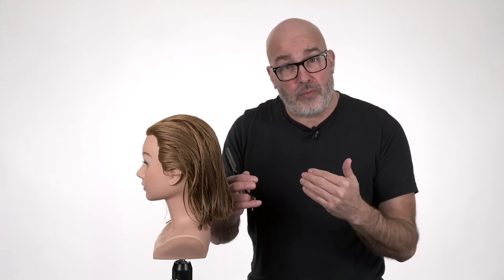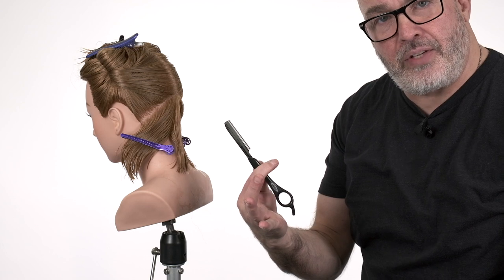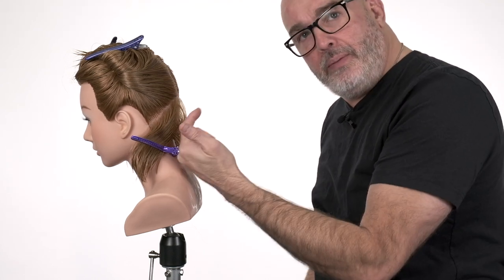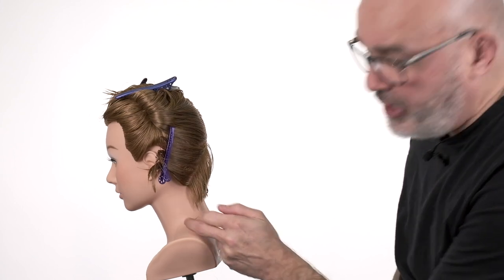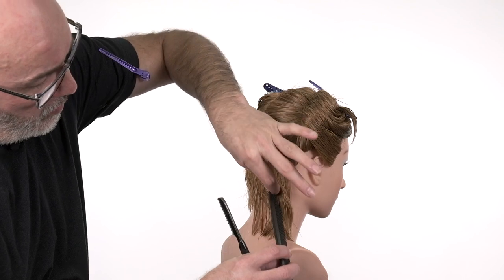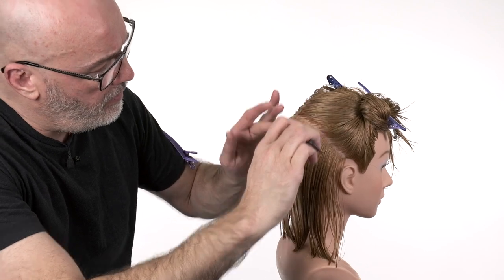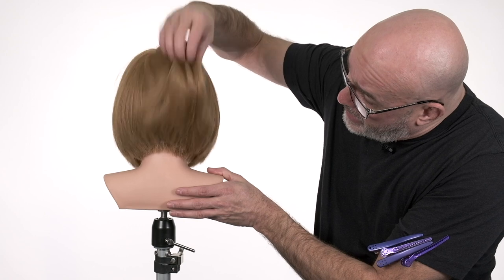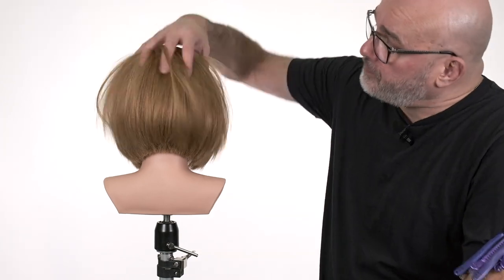Jatai Feather Razor Fundamentals Course - Class 4 - Graduated Bob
This hands on cutting class focuses on opening up our razor stroke to soften our cut line while practicing the Graduated Bob haircut. Here we create more softness and movement using the razor.